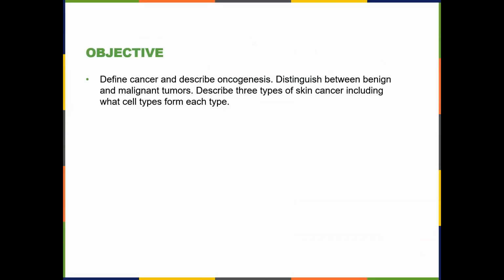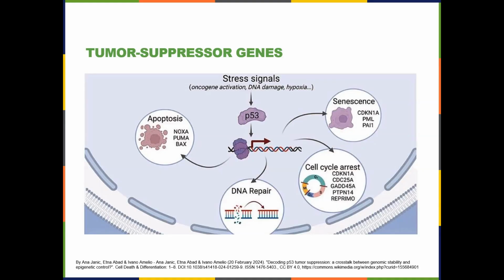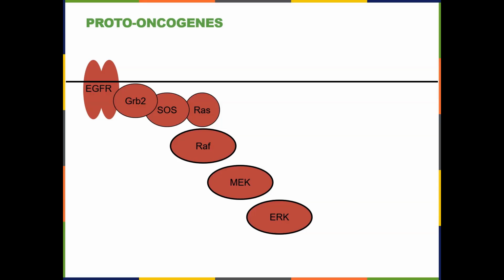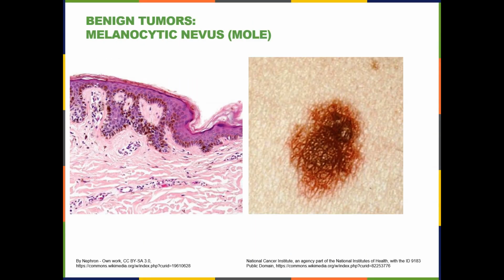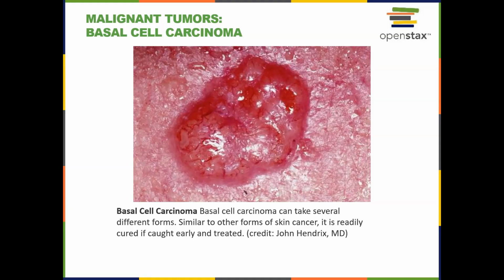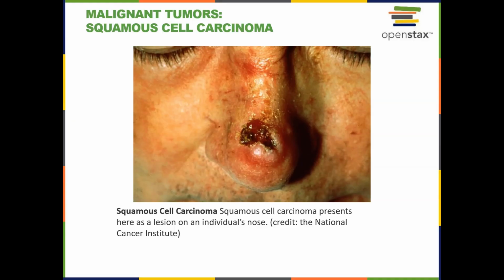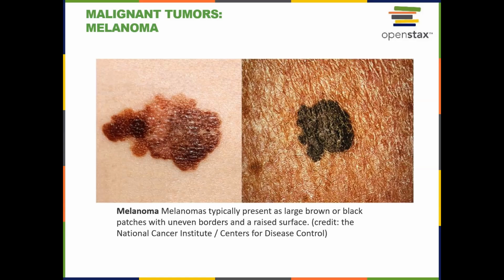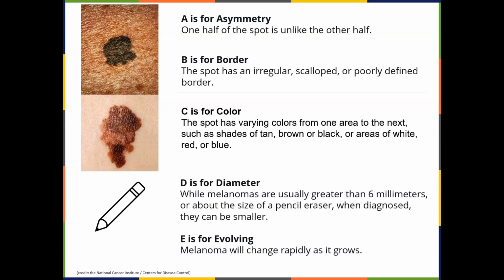Integumentary System-7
Define cancer and describe oncogenesis. Distinguish between benign and malignant tumors. Describe three types of skin cancer including what cell types form each type.